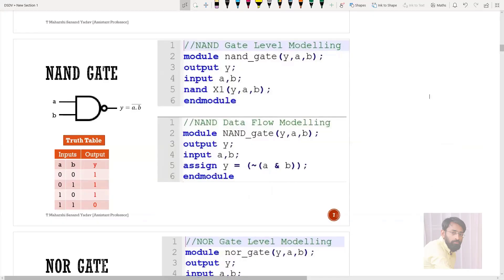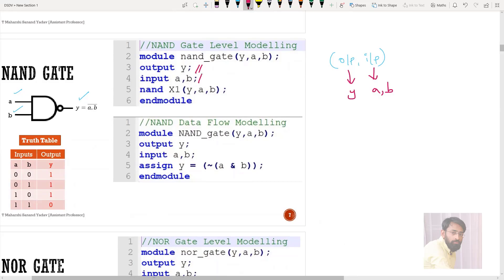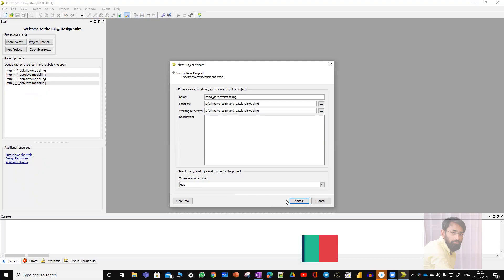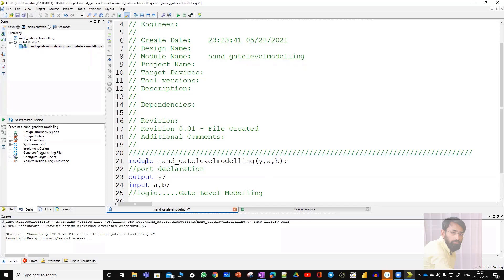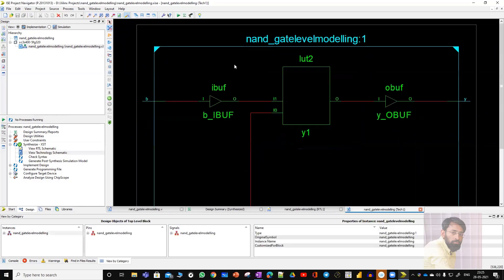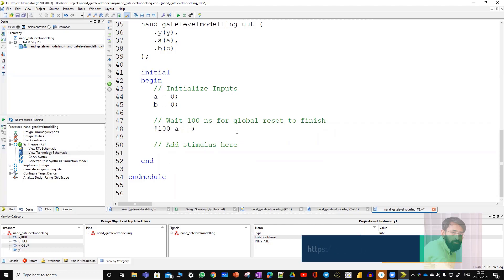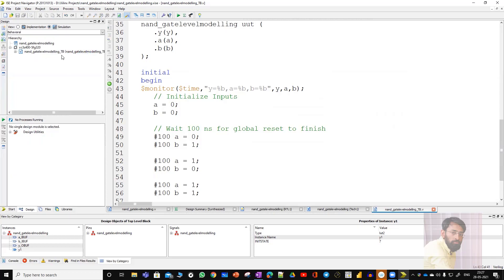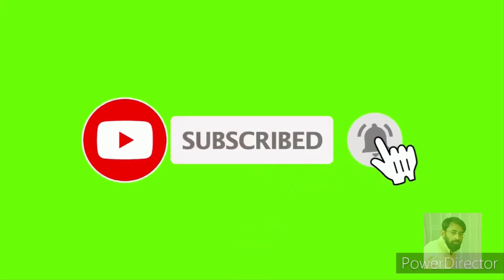nand gate verilog code | verilog hdl | vlsi | gate level modelling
Master the NAND gate implementation in Verilog HDL using Gate Level Modeling with this easy-to-follow tutorial. Ideal for CSE and ECE students working on DSDV lab experiments and digital design projects. This video explains NAND gate logic, shows Verilog gate-level primitives, and walks you through simulation results to verify the circuit. Learn the essentials of gate-level design, crucial for understanding combinational logic and VLSI concepts.

Topics covered:
NAND gate logic overview
Gate Level Modeling in Verilog
Verilog primitive gates usage
Simulation demonstration

🧠 Try it on EDA Playground:

🔗 Gate Level Modelling →
🔗 Data Flow Modelling →
🔗 Behavioural Modelling →